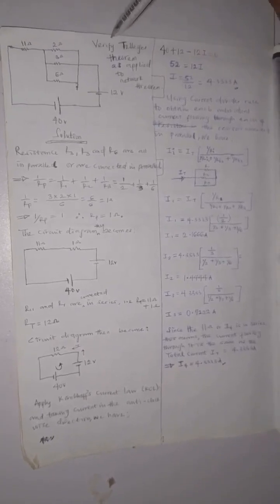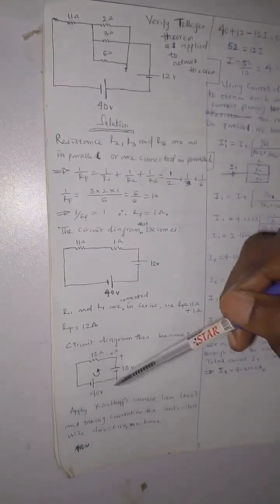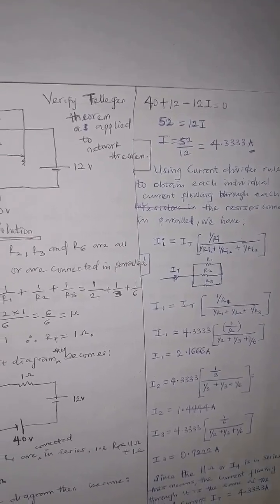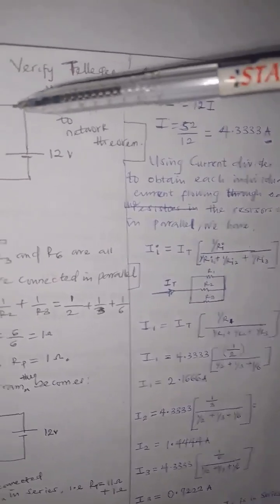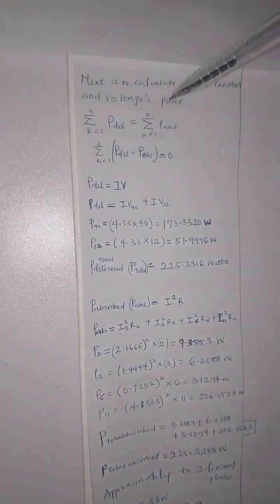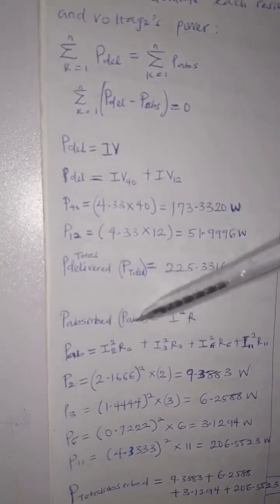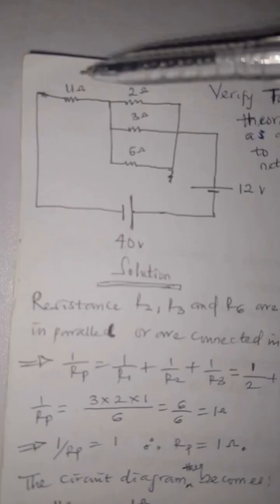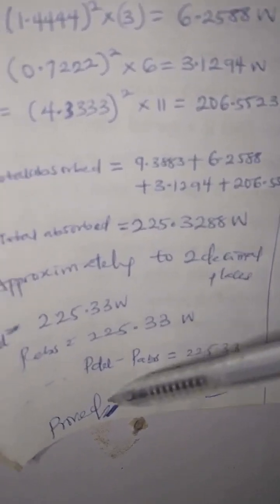TELLEGEN'S THEOREM VERIFICATION || EXAMPLE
PINM, Peculiar International Network Ministry;

The LORD Is Our Strength!